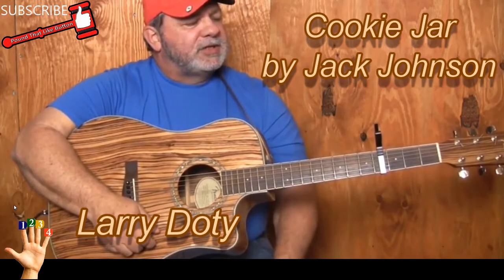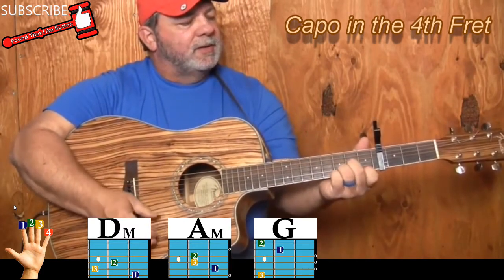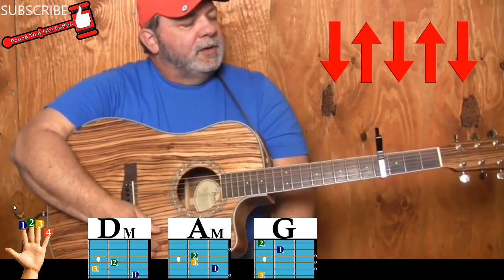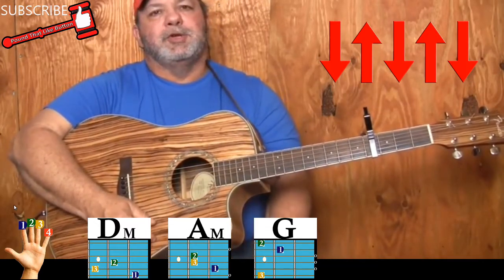Jack Johnson- Cookie Jar -Guitar Lesson-Tutorial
I hope you enjoy this lesson.

If you like our method and what you see, we ask that you please Share it on Social Media so we can continue to do this, it would be much appreciated. Thank you all for your support!
Please consider setting up a monthly donation, 5, 10, 15, 20 whatever you can afford would help out a lot, we enjoy doing this and hopefully it is helping you do the thing you have always wanted to do!